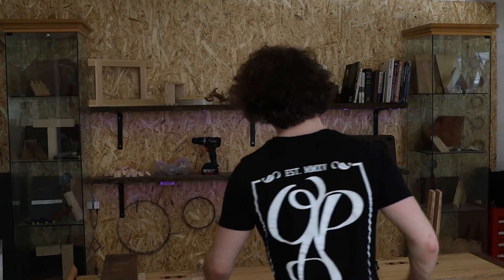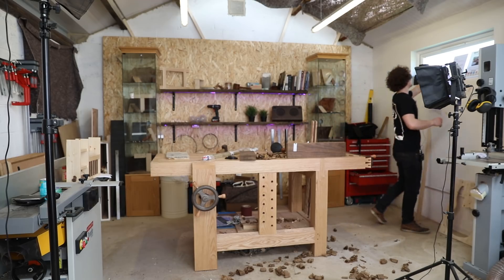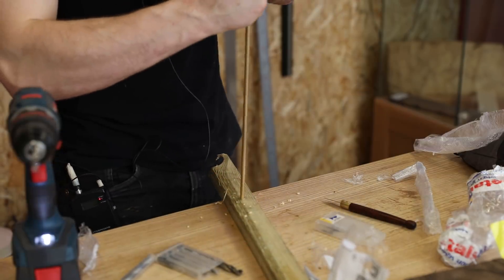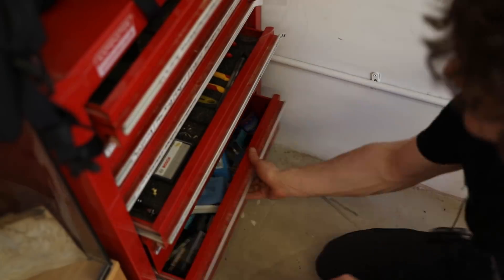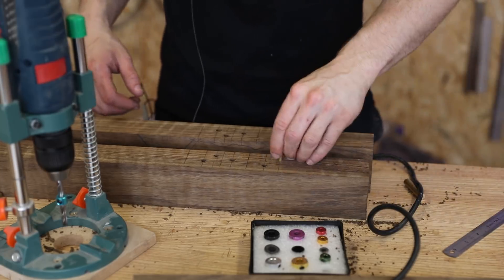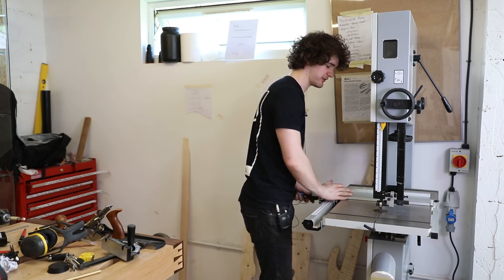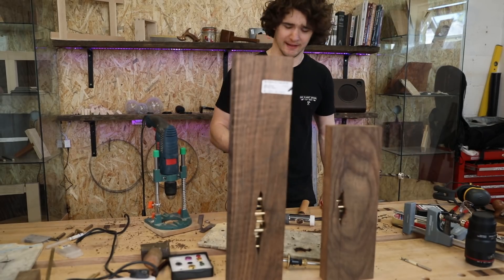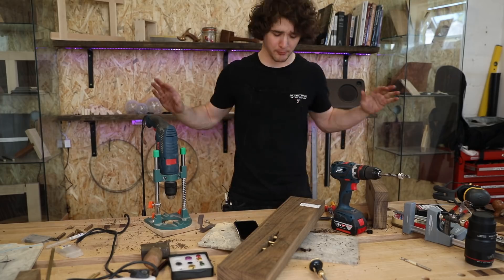Making a Custom Bass Guitar | Part 7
In this video, I install the brass bars and cut the splits into the body. Spoiler: It looks amazing.

👕 Purchase Merchandise - Premium Materials, Quality Design.
🎁 Wishlist - Help us Purchase New Equipment & Resources!
🍺 Send a Tip - Quick, Easy, and Massively Appreciated!